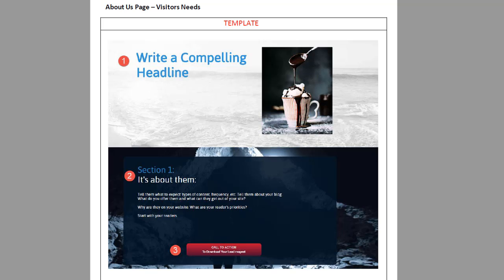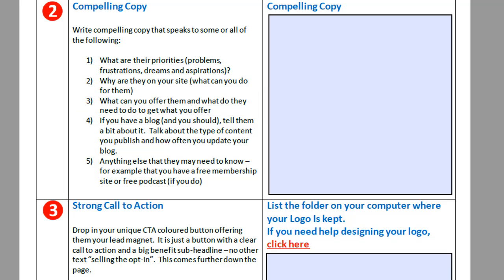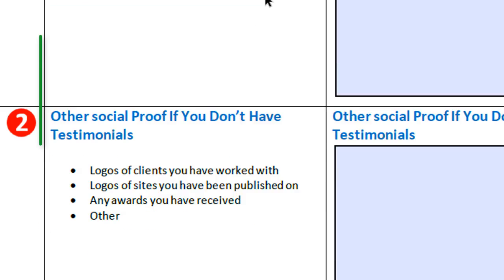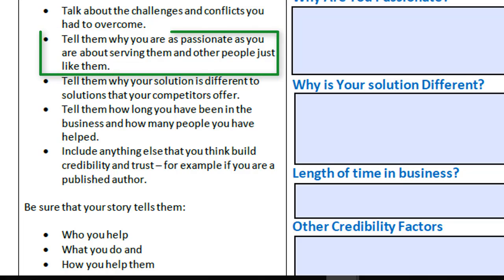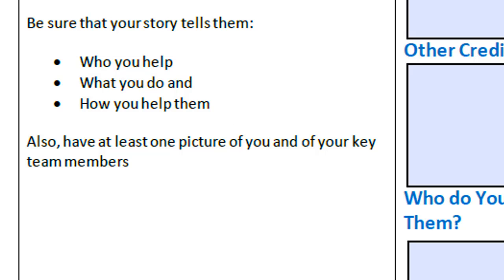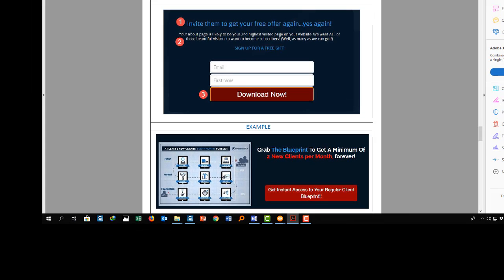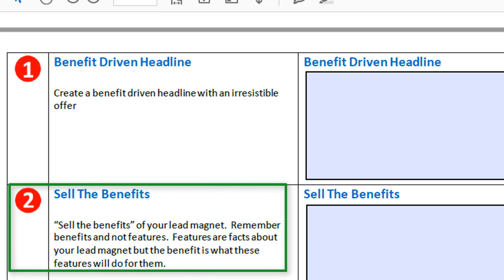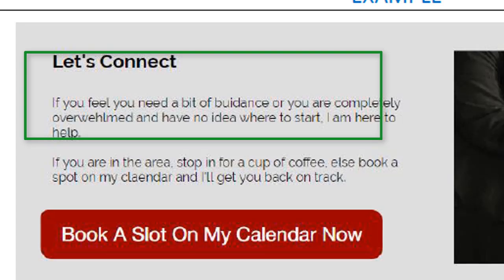About Us Template Walkthrough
​​​​​​​​Watch this video to learn how to create the content for your about us page.